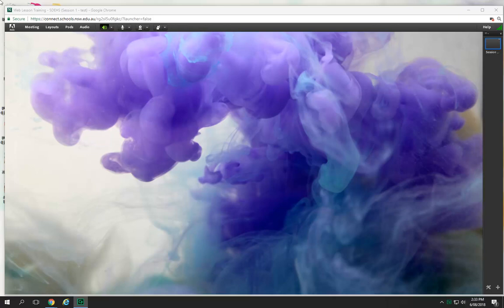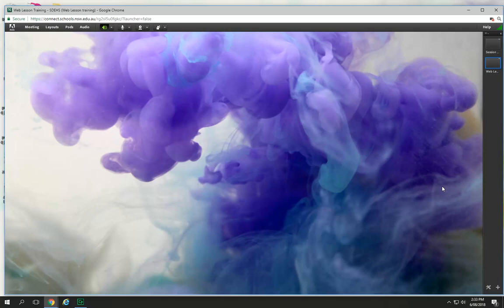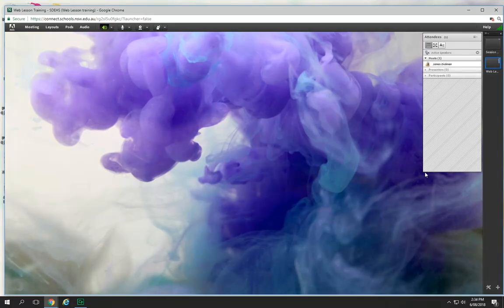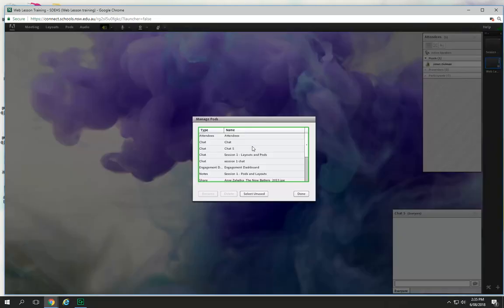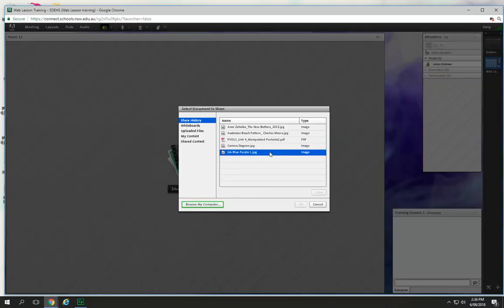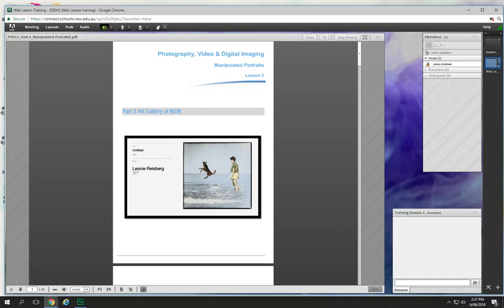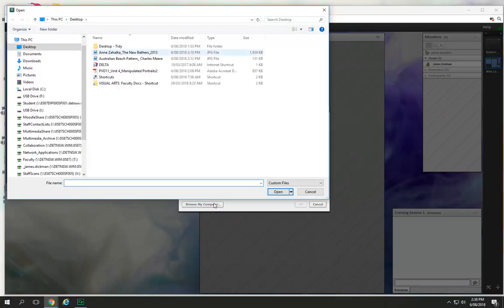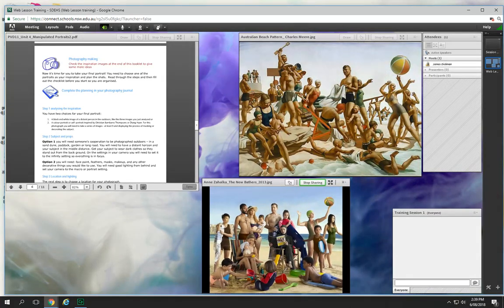Web Lesson Tutorial - Creating Pods + Layouts